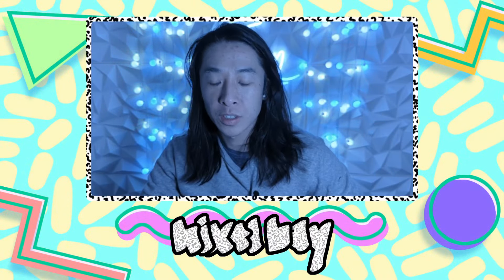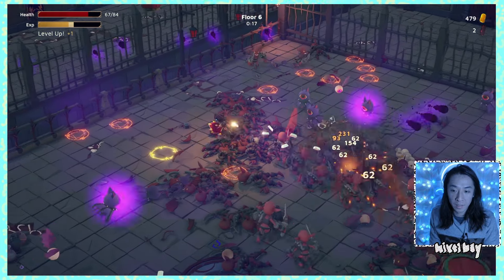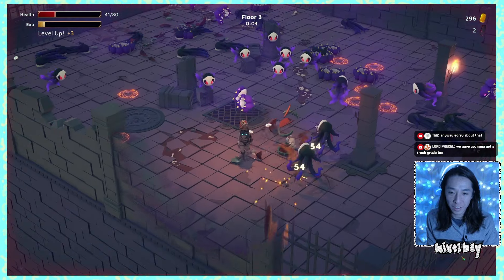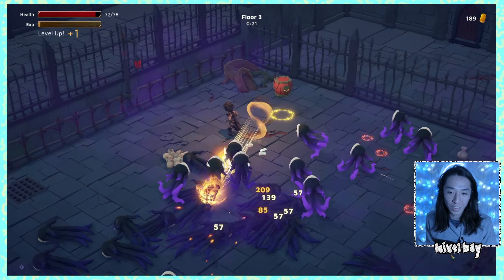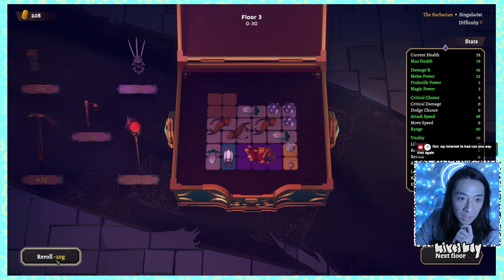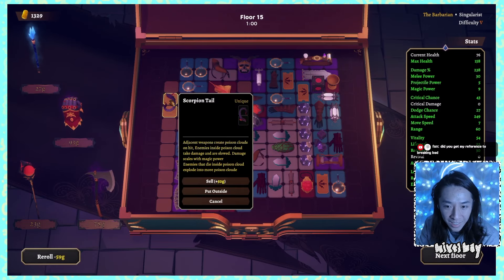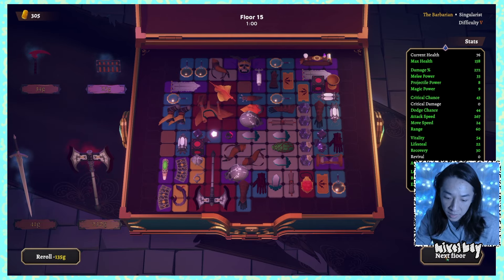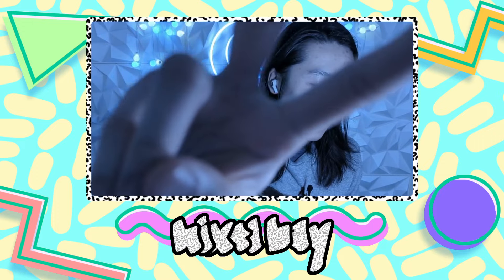She likes em' big / Inventory Management Roguelite / God of Weapons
My gameplay as the Barbarian in God of Weapons! (Singularist aspect, Difficulty / Calamity 5)

The barbarian with this aspect is better with less weapons. Best case, just 1. This is very different than my usualk strategy, where I like to focus on getting 5-6 weapons ASAP, then go from there. It provided some challenges, but I am happy with the winning result!

God of Weapons is an action roguelike game where you must ascend the tower of Zhor to reclaim the last light for the world. Embark on a thrilling journey by surviving the monster onslaught on each tower's level. To do this you'll need to obtain and carefully organize weapons and accessories in your inventory.